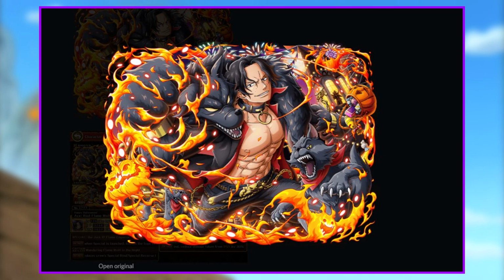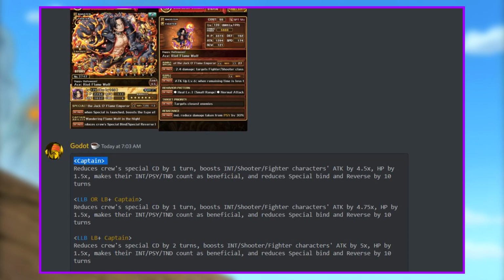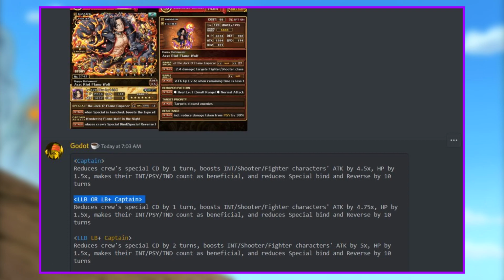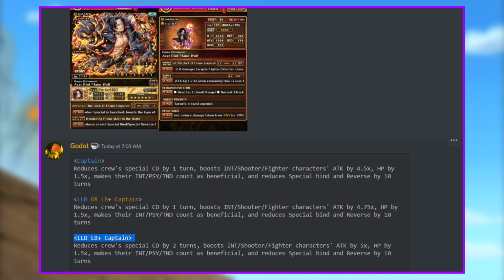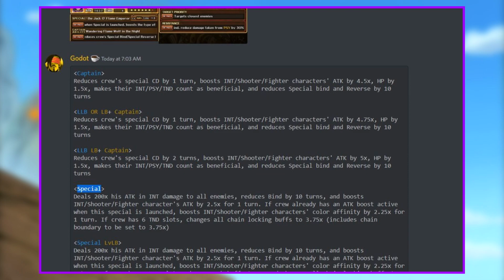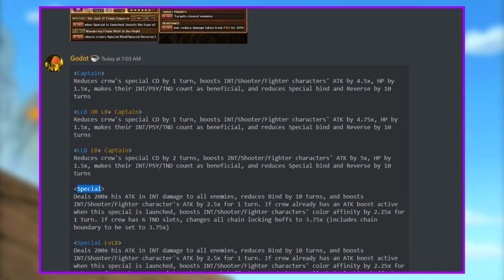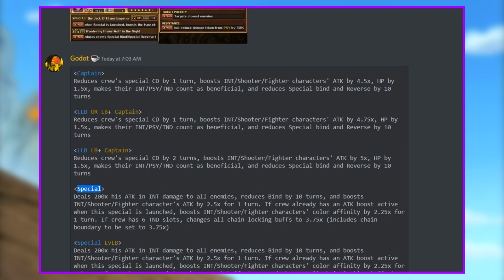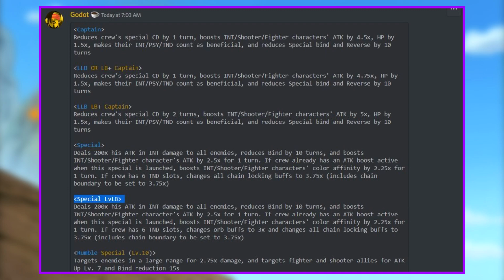How Good Is 6+ Super Evolution HW Ace? [One Piece Treasure Cruise]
HW Ace is getting a super evolution, how much better is he now?
Let's analyze!

0:00 Introduction
0:18 How To Super Evolve Him?
0:38 6+ HW Ace Abilities & Improvements
5:51 How Good Is 6+ HW Ace?
7:14 Voting Poll!